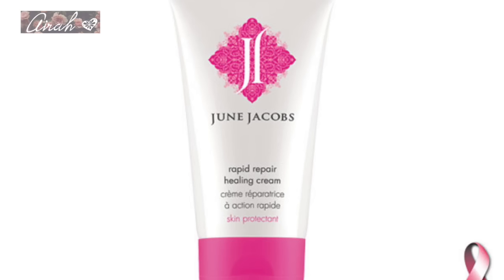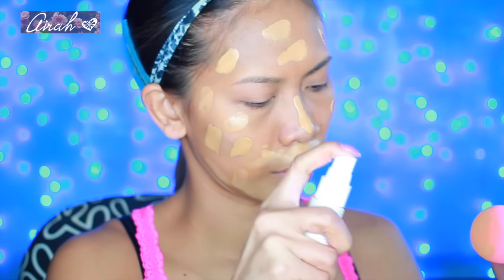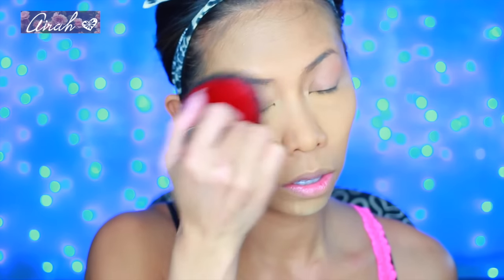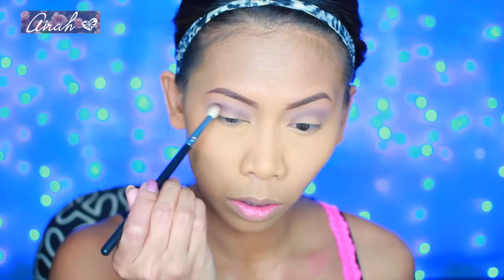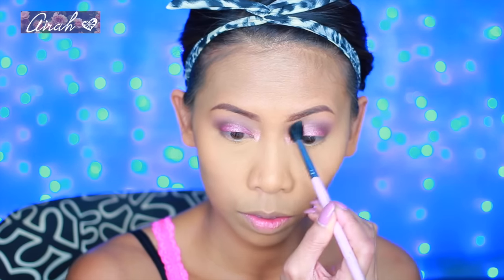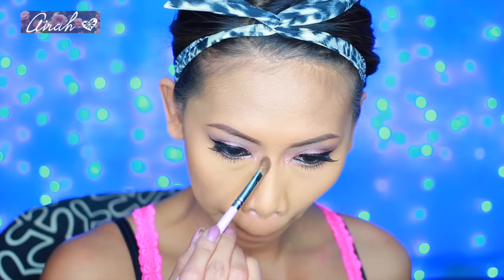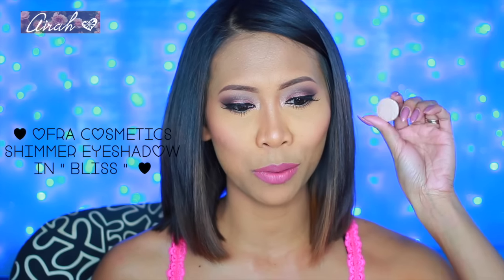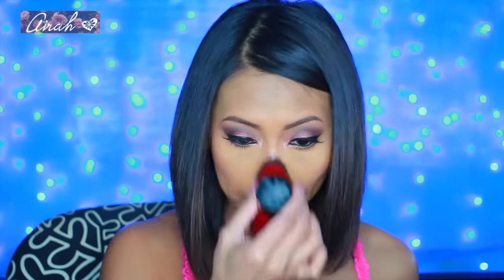Spring Lovin' | A spring Makeup Tutorial by AirahMorenaTV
WTFUSS WEDNESDAY EP1.

PRODUCTS USED:
June jacobs healing cream
Kat Von D Lock it Foundation "57"
Cover FX Custom Drop Foundation "G70"
Ben Nye Banana Powder
Cover FX Setting powder in "medium"
OFRA Cosmetics GelLid Primer
Tarte Bon Voyage Palette
E/S #1 "Merci you later"
E/S #2 "Eiffel for you"
E/S #3 "Take on Bordeaux"
E/S #4 "Plum" Ofra Cosmetics Diamonds are forever palette
E/S #5 "Bliss" Ofra Cosmetics Diamonds are forever palette
ELF $1 Lashes
ELF Skinny Mascara
DMQ Cosmetics Blush and Highlighting Palette
Kat Von D Liquid Lipstick Lolita I

OTHER HOW TO: LINKS THAT U MITE BE INTERESTED :)

                  AirahMorenaTV (makeup page)

FAQ:
What's your ethnicity?
Im Filipino (born and raised in the PHILIPPINES)
What's your hair color?
current hair color is light brown
How old are you?
im 27
What Camera do u use to film?
I use Canon T4i w/ 50 mm lens
What movie editor do u use?
I use mix of motion 5 and Final cut pro 10